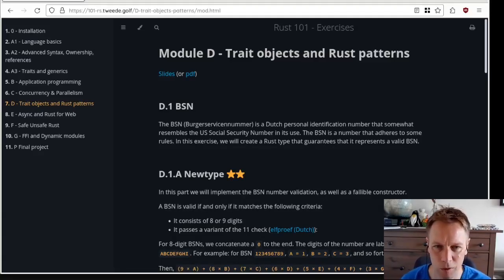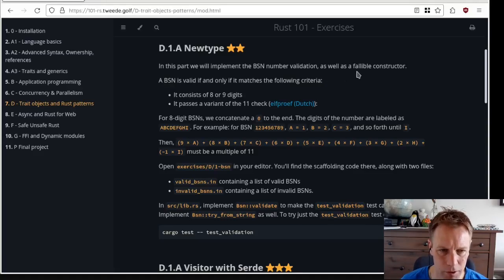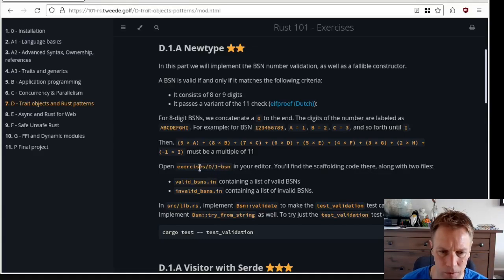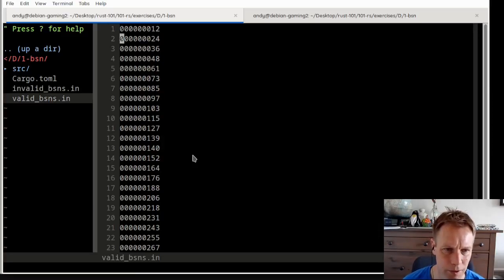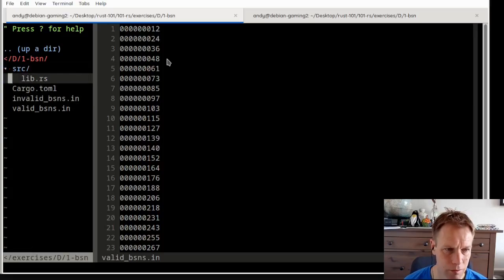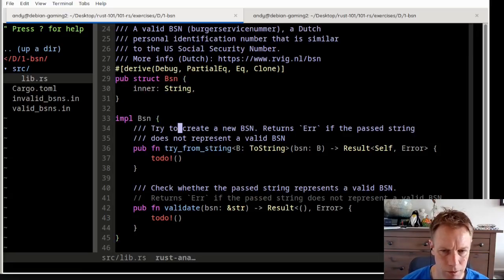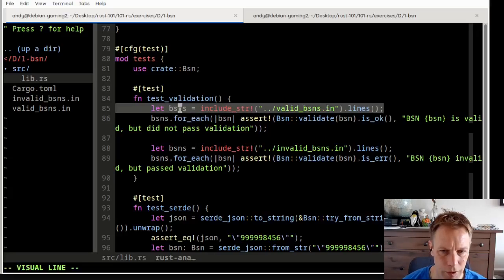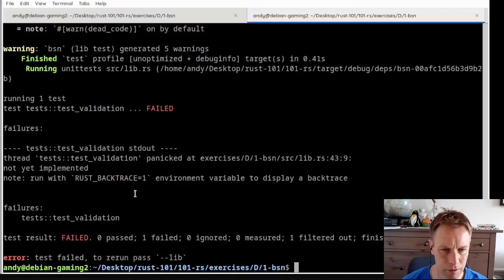Rust 101 - 31: Exercises for module D (q1)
Using the newtype pattern to help us handle "BSN" numbers.